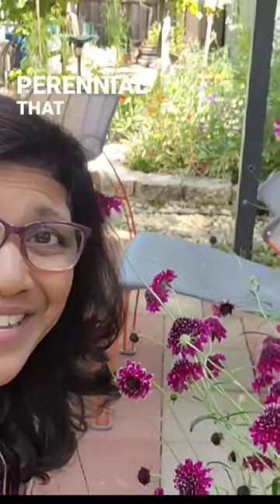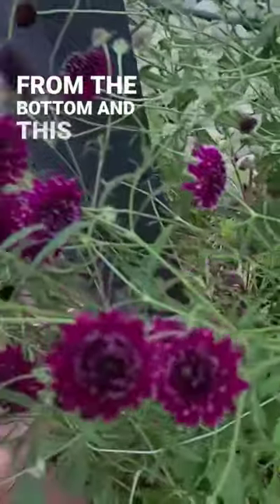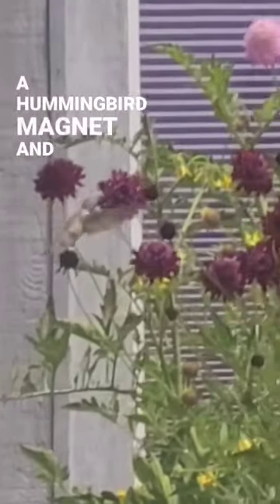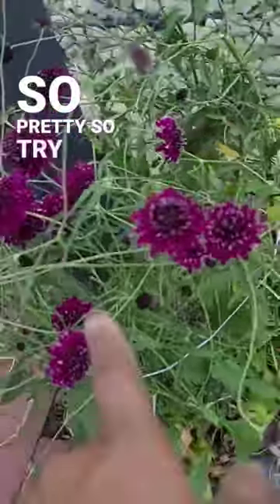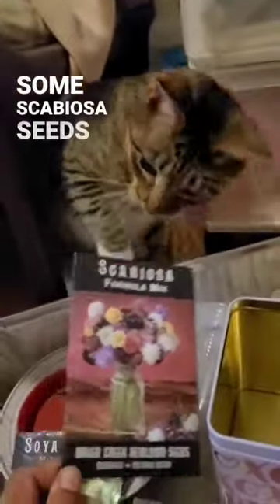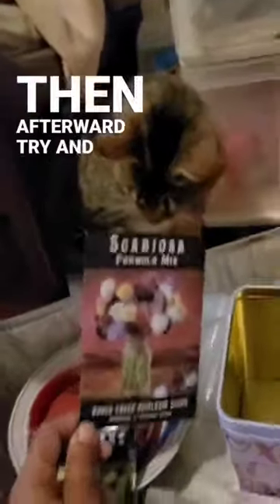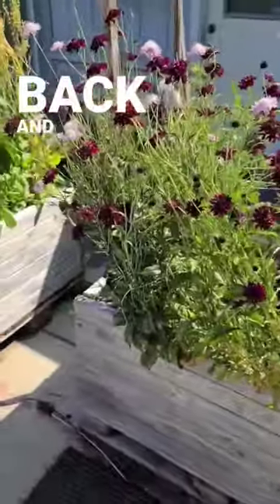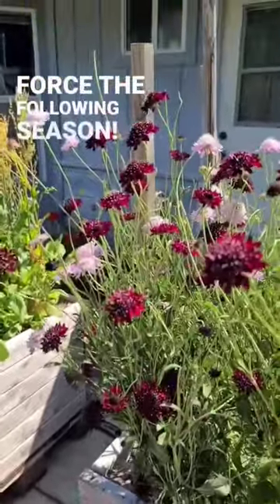3/6: Pincushion flower: A MUST GROW in my garden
Pincushion flower (Scabiosa) is always teeming with bees (native and honey!) In my garden.   And it brings in hummingbirds too.
I first saw them growing by the wayside somewhere, fell in love with the delicate fairy-like flowers, grabbed a few seed-heads, googled them,and discovered the name of the flower - PINCUSHION!  I planted the seeds, and every year, they come up in my garden, often through self seeding, but they also perennialize in my mild Zone 9B Northern California winters.  And are one of the earliest to start producing shoots in late winter.  At which point they can be divided from root cuttings and planted elsewhere.  They flower much sooner than the self-seeded plants which seems to take forever!  So if you want earlier blossoms, consider roots cuttings!

Here are some reasons to grow from cuttings!
🌼 Growing plants from cuttings is often much faster than growing them from seed.
🌼 Plus the larger plants establish more quickly and have less pest pressure than little tiny delicate seedlings.
🌼 Propagating both annual and perennial flowering plants is a great way to get a lot of color into your garden in short order.
🌼 And talk about how much money you'll save!
🌼 Propagation is a lot of fun and, frankly you've got nothing to lose, so why not give it a try!
Check out the full video in the link below for 6 surprising flowers you can grow from cuttings: